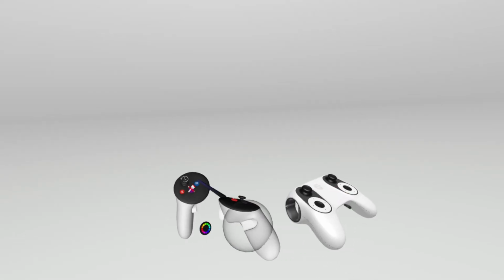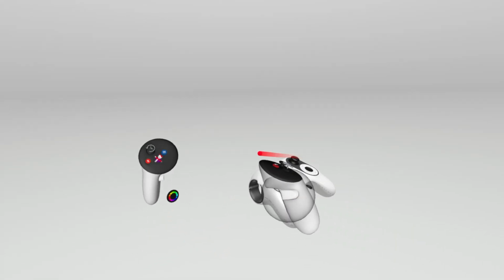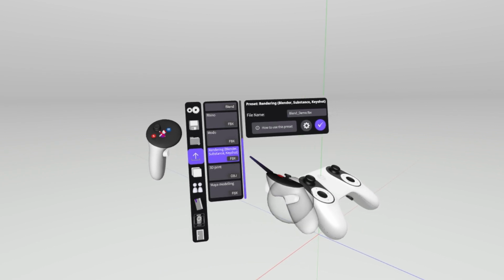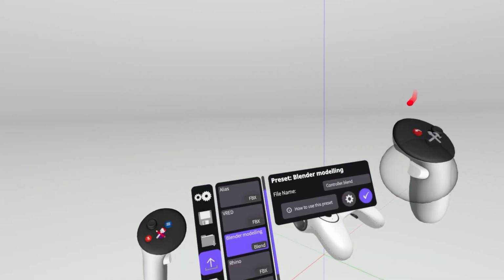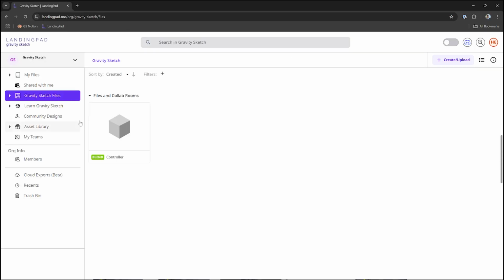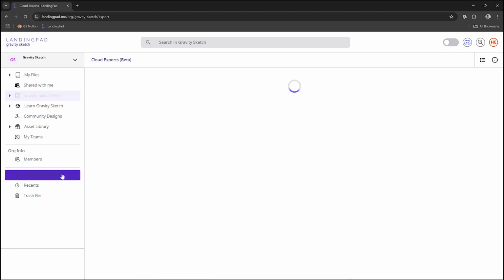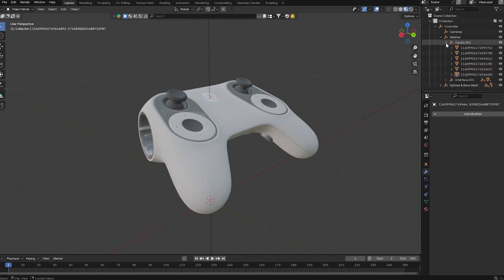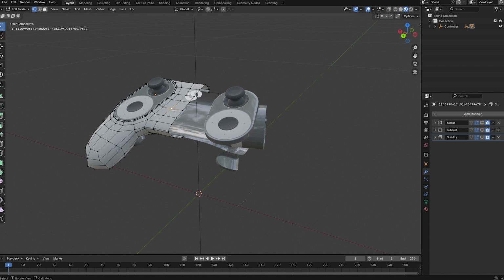Exports: from Gravity Sketch to Blender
Design Consultant Hunter Elmore shows how to export data from Gravity Sketch and into Blender using the .blend native file format.

This workflow enables a clean export between Gravity Sketch and Blender, with any active mirrors, thickens, or subdivision levels imported as active modifiers. Unlike previous ways of doing this with FBX files, there's no time needed for clean up of data.
Sign up to LandingPad.me and access a folder of free 3D models and content created by the community, and available for export in FBX, OBJ, IGES, STL formats and more

Join the Gravity Sketch Discord Channel for discussions and support from the community and Gravity Sketch team: